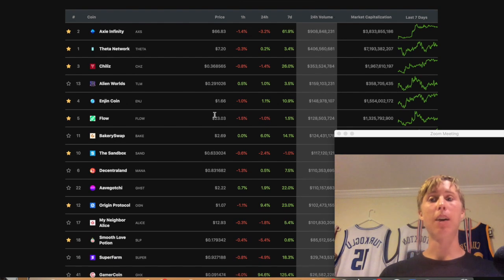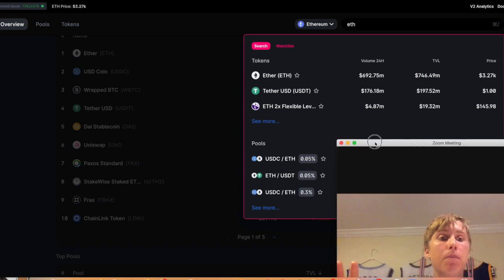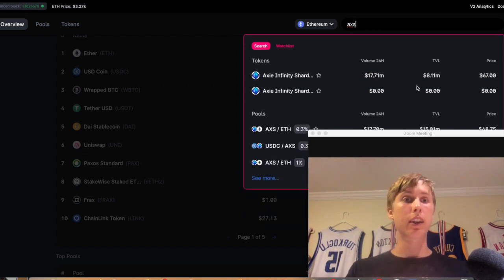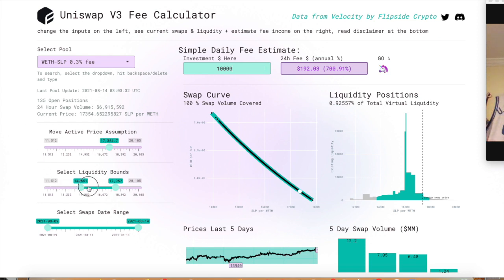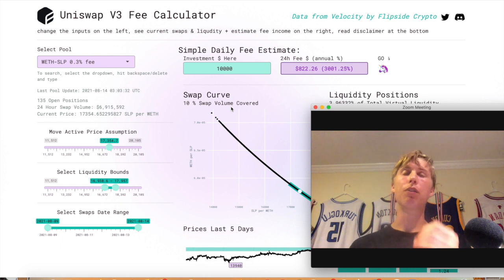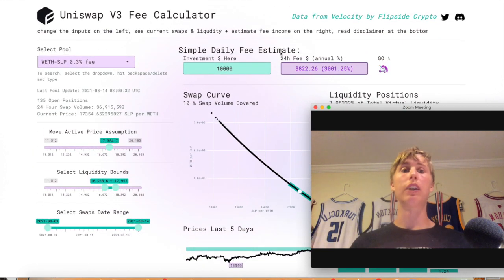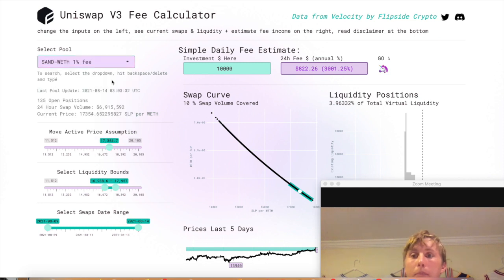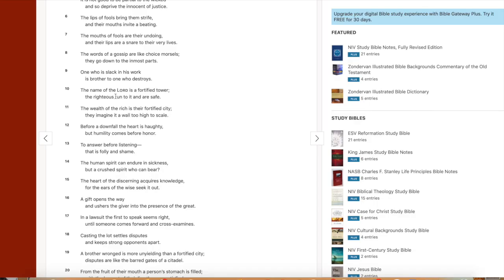Hack to Make BANK on NFT games 🚀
Gaming NFT'S are super hyped right now, how can we capitalize on this and what strategies can we use to make money with it. In this video I will show you a cool hack on how to use the trading volume to your advantage to make money

***Join the livestreams every Saturday for updates and AMA's**

►BTC    152DKZMb39HWfxoLvCtTVv8bStCCyHTpjP

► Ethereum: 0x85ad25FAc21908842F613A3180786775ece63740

►Litecoin: LWeeWgC9WSXgFKtkDBbRaACYWQW5MoKLqD

► BNB bnb1p6c7lmg30k7akzcglrmpacwtz24h8np7n4ylc2

►Cardano:addr1q8jsev3xhxc2cr9ka06njvnrty4mhpmf7dr75wdv0r8s6pge94sdrmvltwg96uva095s5pp7f4sfwjnzlm0lcq8hrekqmgkezh

►bitcoincash qzhxw8xy32h9c09ejtepnrjtuspmqrmxagxl96ra0x

and use my username (drakeondigital) as your invitation code.